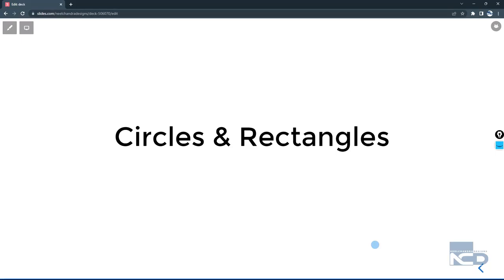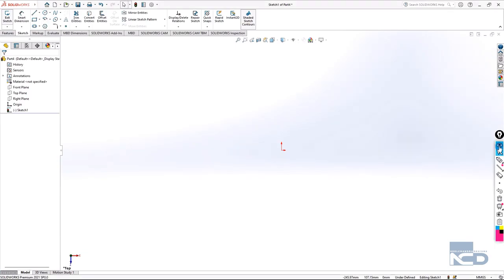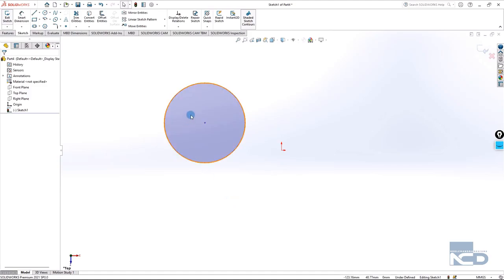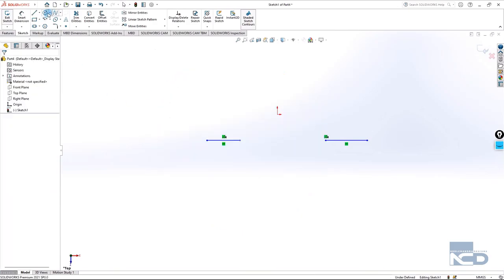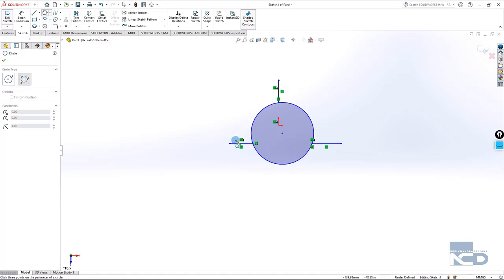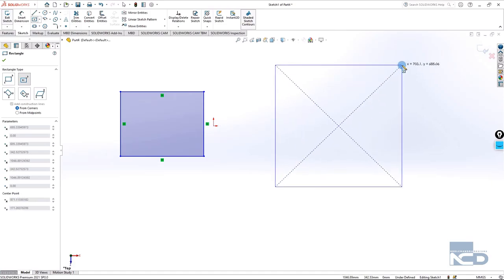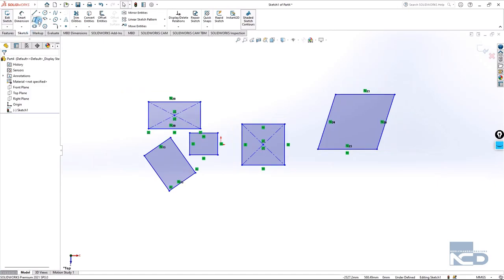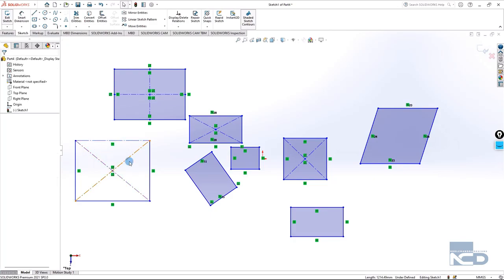Lecture 3: Circles and Rectangles| SolidWorks Course